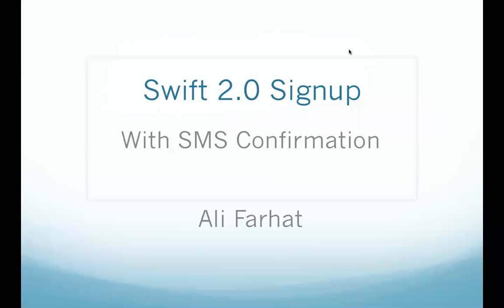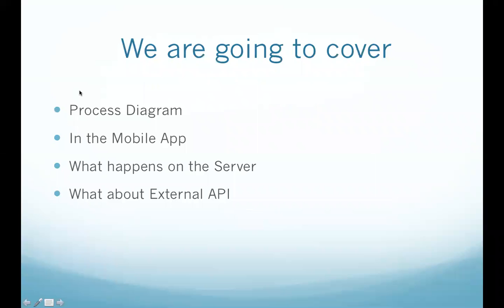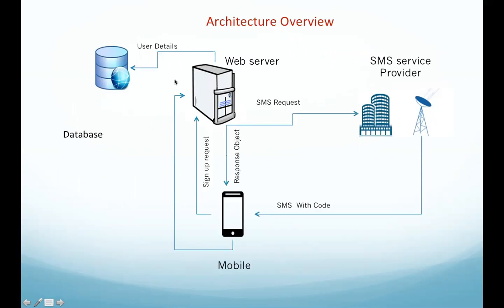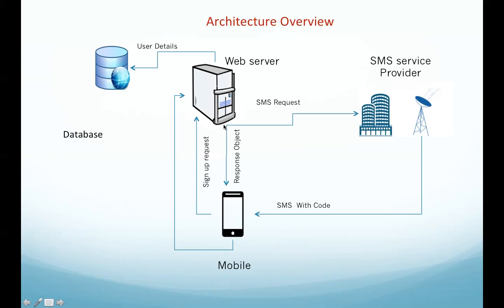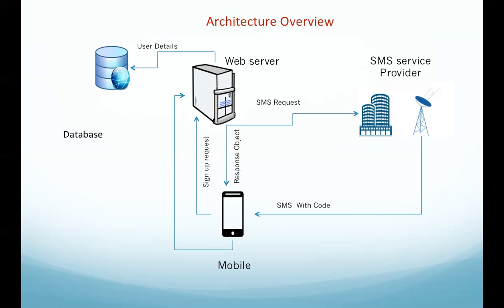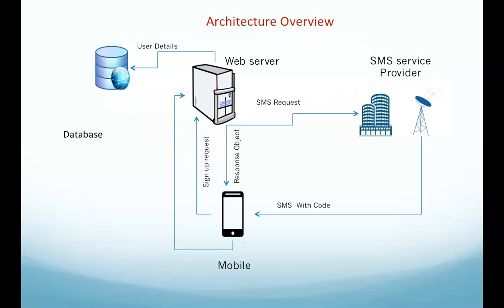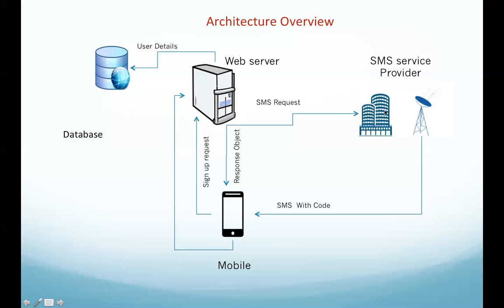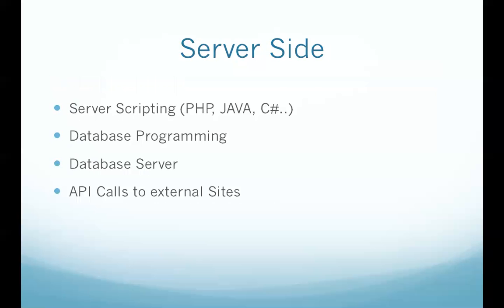42 - IOS 9 - Signup Process with SMS Confirmation - Part 1/5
In the video we talk about the architecture of a system that does a signup with sms Confirmation.